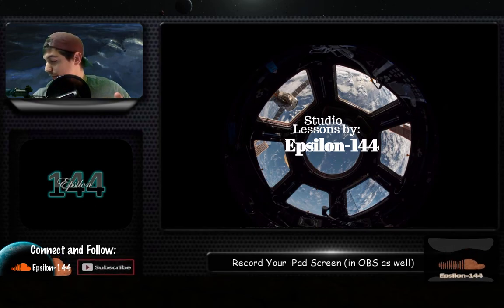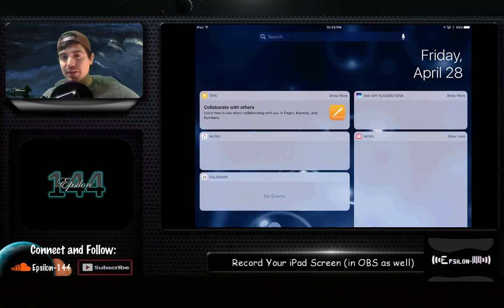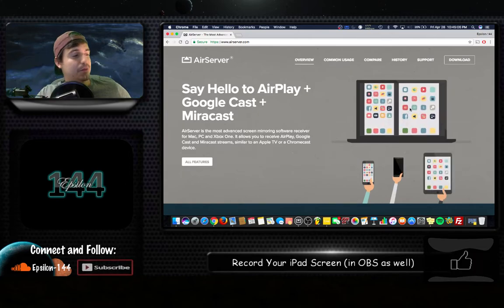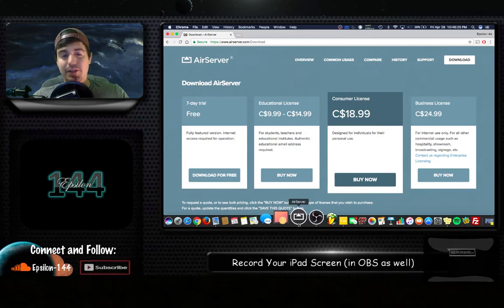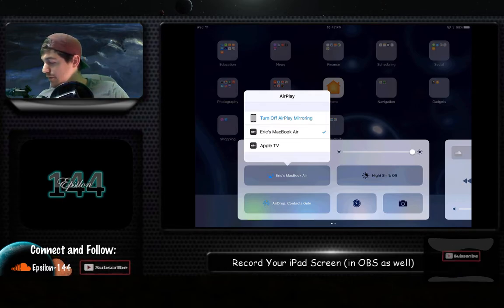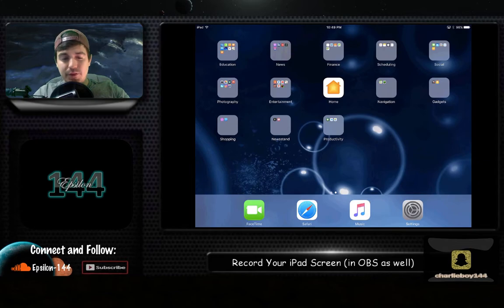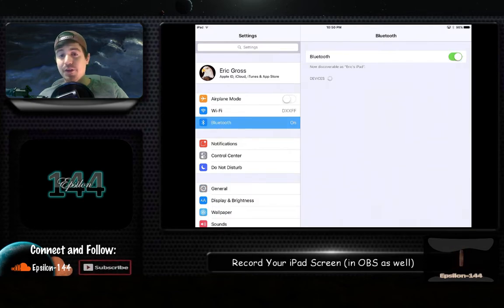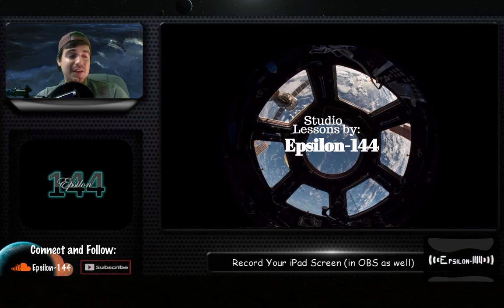How to Capture and Record your iPad Screen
The video gets a little choppy at times, but it clears up. The audio is still really good.

You'll need AirServer, bluetooth and an iPad.

Turn on Bluetooth on your computer and on your iPad

Swipe up on your iPad to enter the option and go to the "AirPlay" settings. Choose your computer (it should now appear as within airplay).